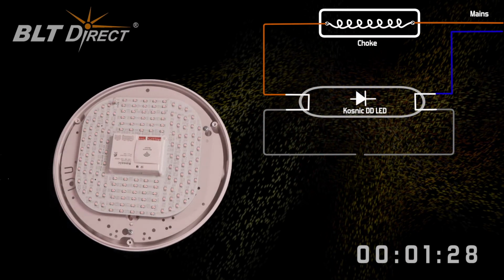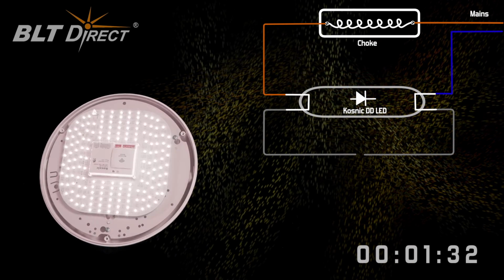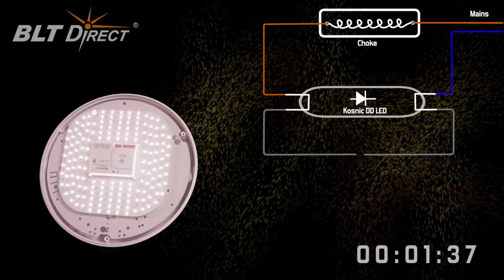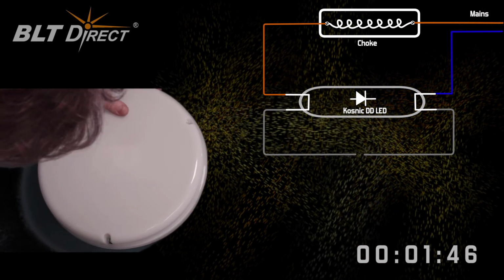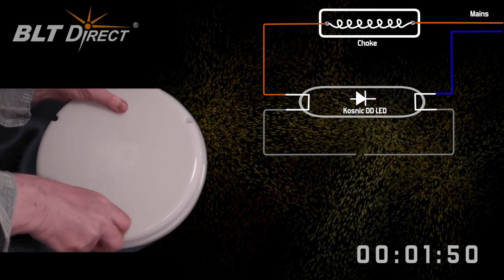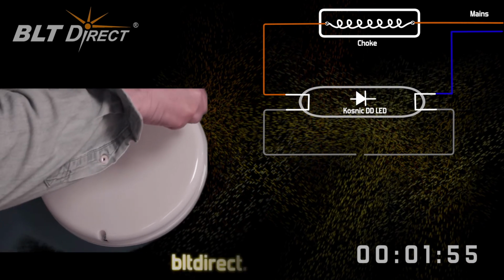LED DD Switch Start Choke Fitting Upgrade (Step By Step Guide)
In order for these lamps to work it is required that the light fitting is slightly modified. This can involve having to bypass all traditional control gear. This videos clearly shows how a switch start choke can be bypassed and your new LED DD lamps installed.